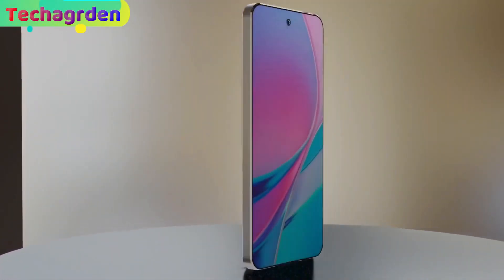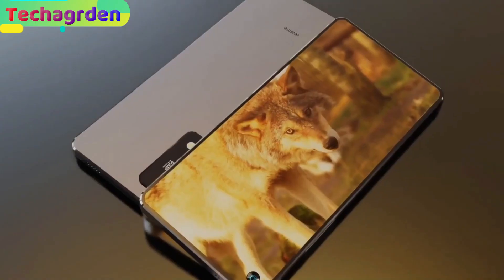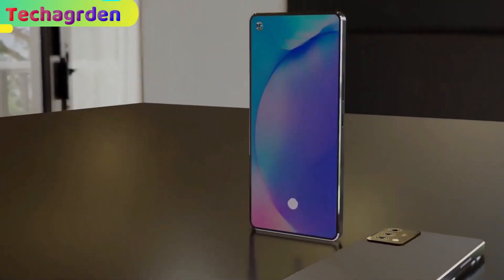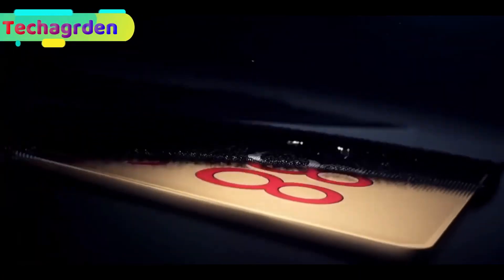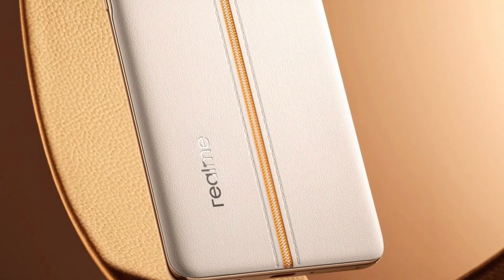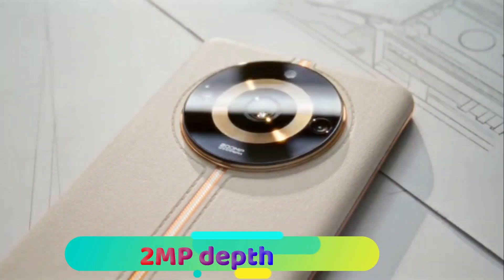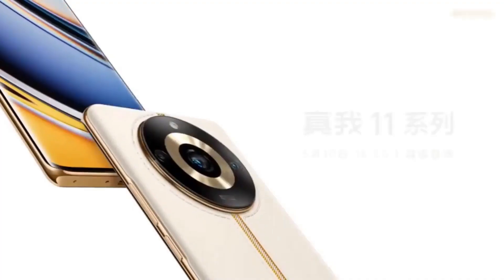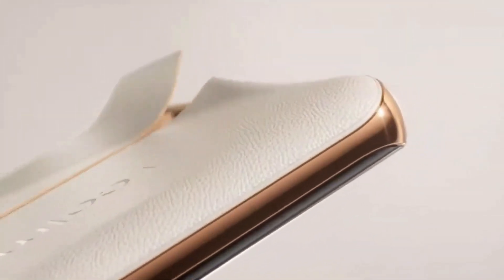Realme 11 Pro***Most Trending Android Smartphone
Hello Guys,
Introducing the Realme 11 Pro, a powerful smartphone packed with impressive features! With a stunning 6.7" FULL HD+ AMOLED punch hole display boasting a 120 Hz refresh rate, vibrant colors, and excellent contrast, you'll love every moment you spend with your phone. The capacitive touchscreen is highly responsive, and the in-display fingerprint sensor offers convenience and security.

The Realme 11 Pro also features an incredible dual-camera setup, including a 108 MP primary camera and a 2 MP depth camera, delivering stunning results with sharp details and vibrant colors. The 16 MP selfie camera is also impressive, with excellent dynamic range and HDR support.

Powered by a Qualcomm Snapdragon 888 octa-core processor and 6GB to 12GB of LPDDR4X RAM, this phone provides smooth multitasking and speedy performance. With 128GB to 256GB of UFS 3.1 storage, you'll have plenty of space for all your apps, photos, and files.

The battery life on the Realme 11 Pro is equally impressive, with a massive 5000mAh battery that easily lasts all day, and 67-watt fast charging support that means you can top up quickly if needed.

Overall, the Realme 11 Pro is an exceptional smartphone with top-notch specs at a reasonable price point. Whether you're a power user or a casual user, this phone is definitely worth considering. Upgrade your smartphone experience with the Realme 11 Pro today!

realme 11 pro max
realme 11 pro plus 5g launch date in india
realme 11 pro 5g english
realme 11 pro plus all details
Techgarden